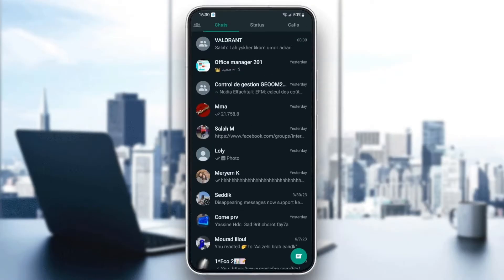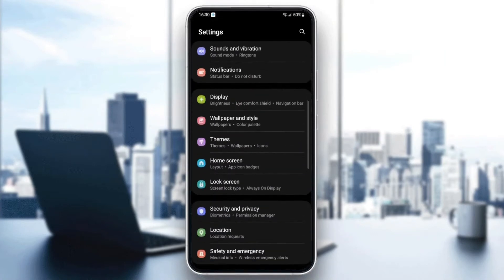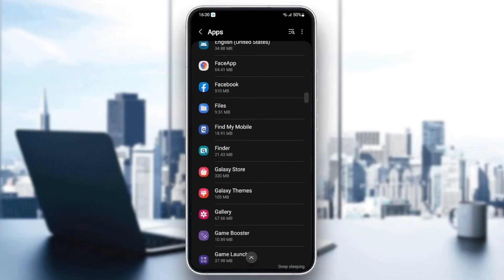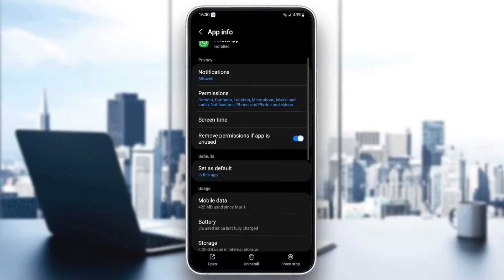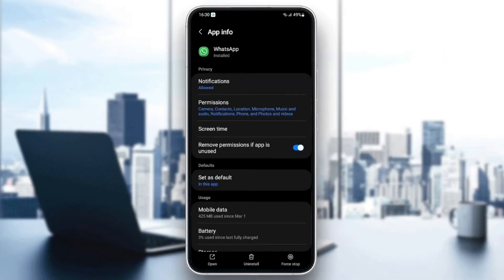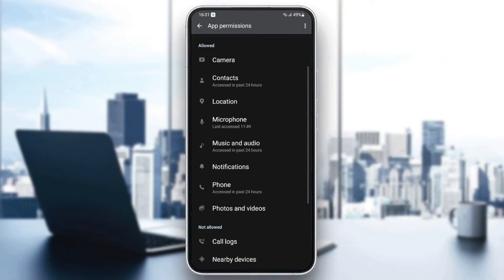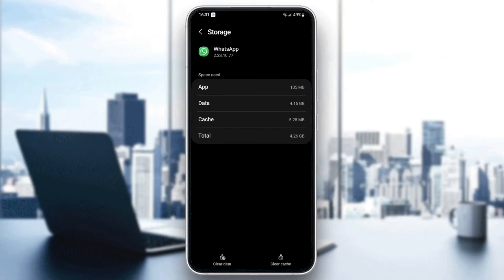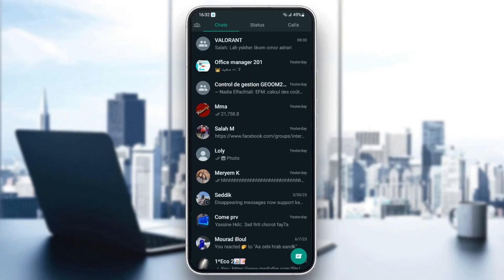How To Fix WhatsApp Initializing Problem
Today we talk about whatsapp initializing problem,whatsapp initializing problem solution,gb whatsapp initializing problem,whatsapp initializing problem solved,how to fix whatsapp initializing problem